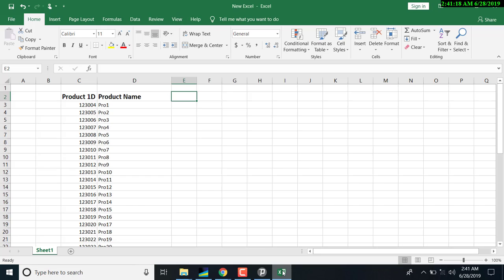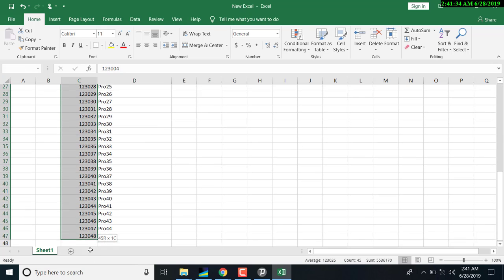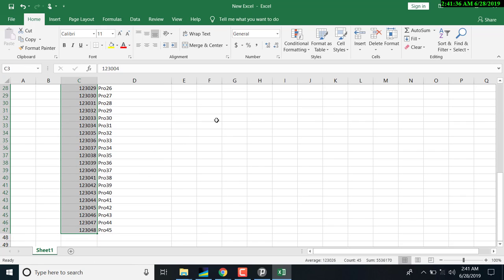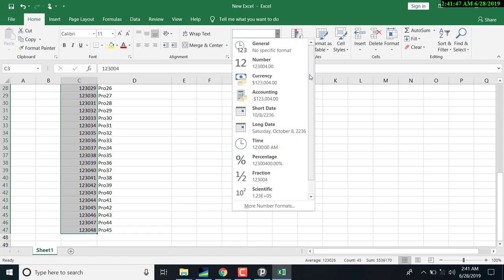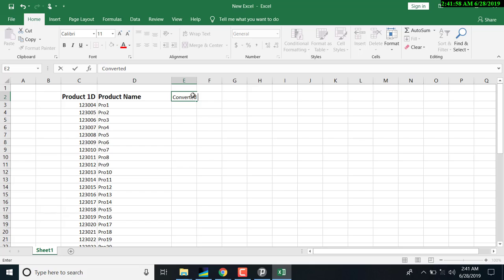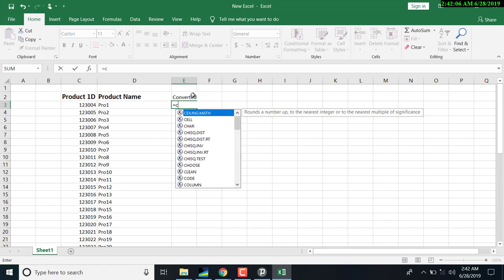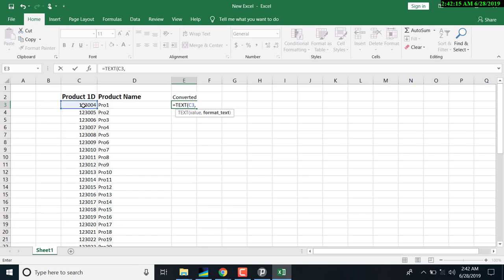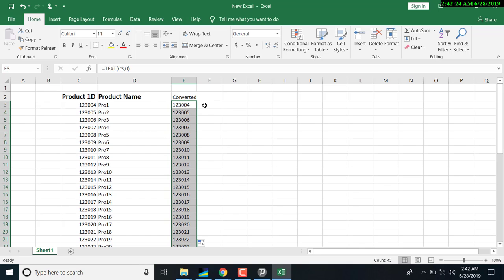Converting Numbers to Text in Imported Data in Excel